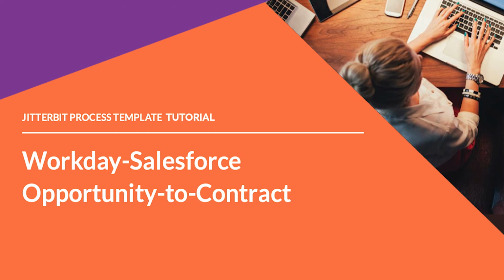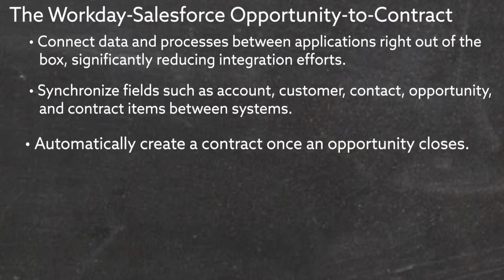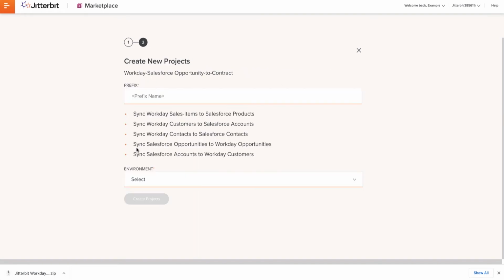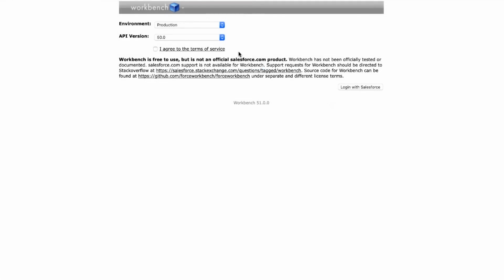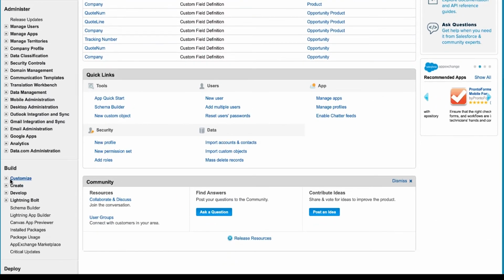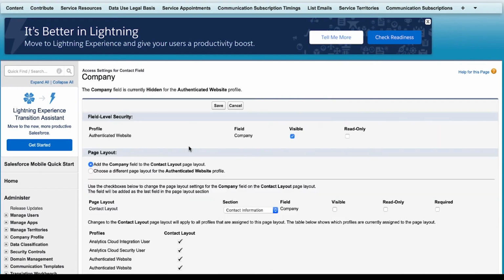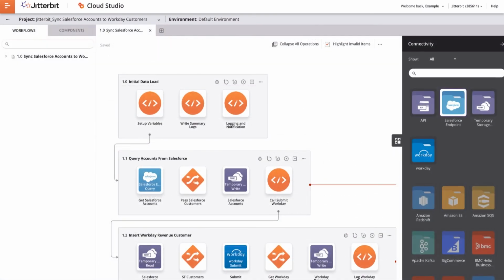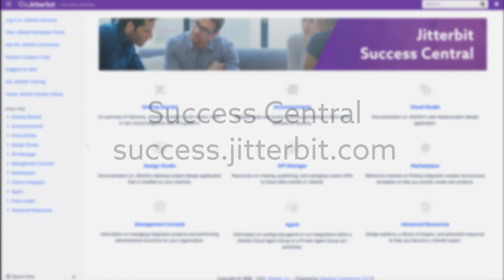Jitterbit Process Template - Workday-Salesforce Opportunity to Contract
In this video, you'll learn how to leverage Jitterbit's Workday-Salesforce Opportunity to Contract Process Template.